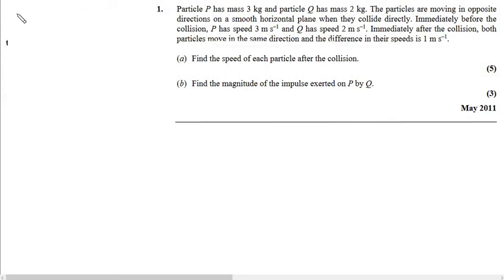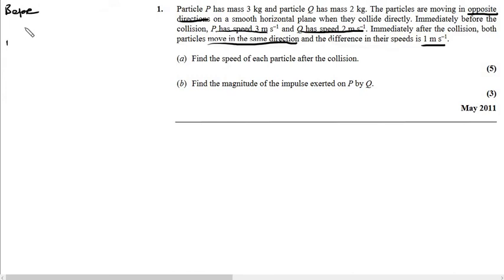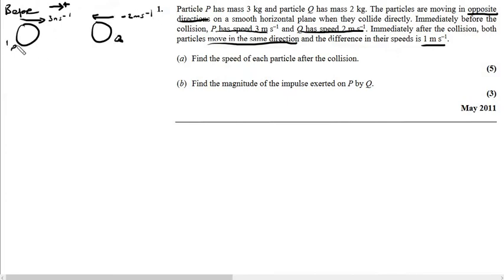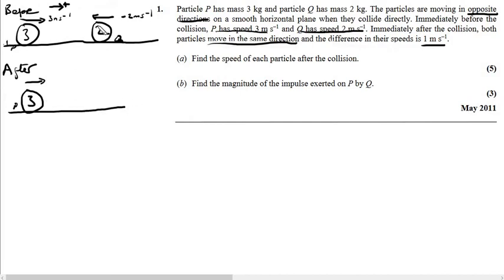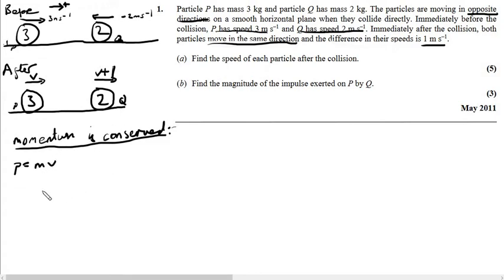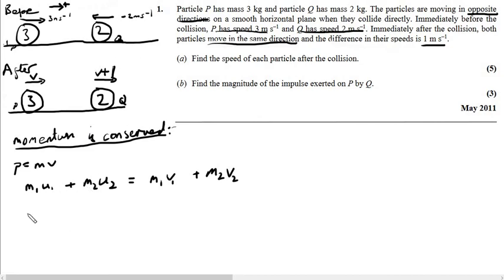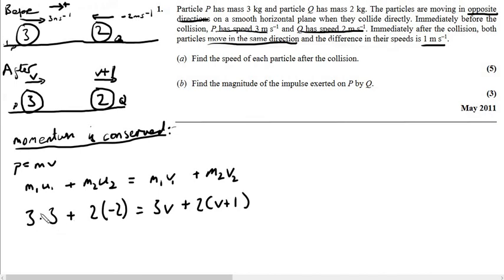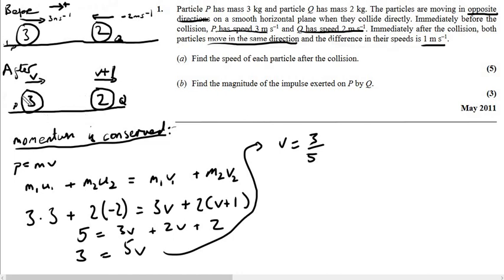Linear Momentum (part 1)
A level maths question relating to conservation of linear momentum.